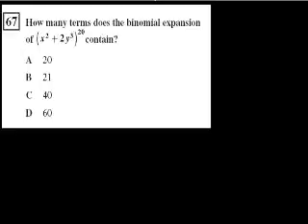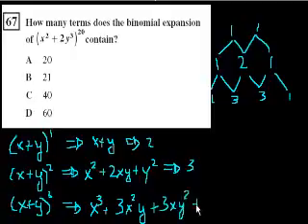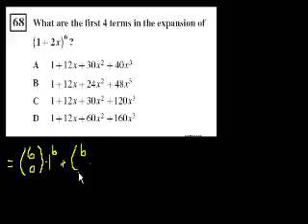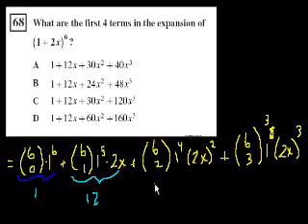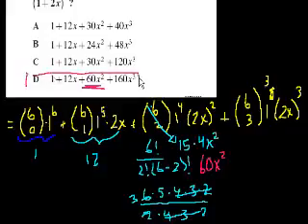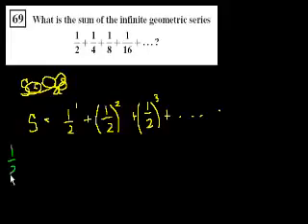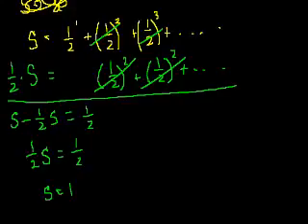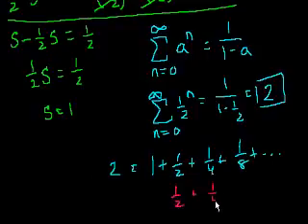Algebra II Binomial Expansions, Geometric Series Sum